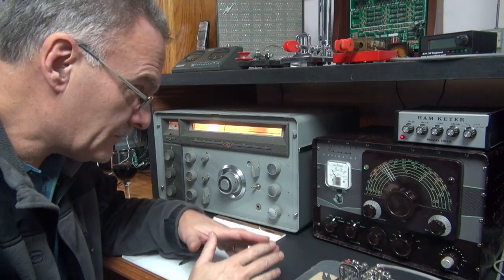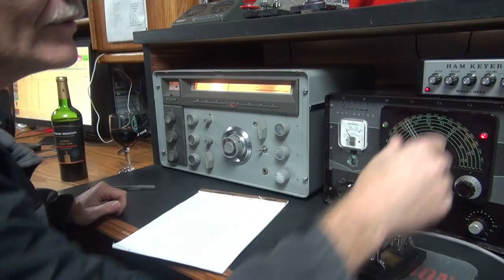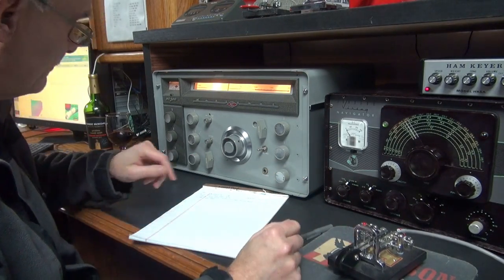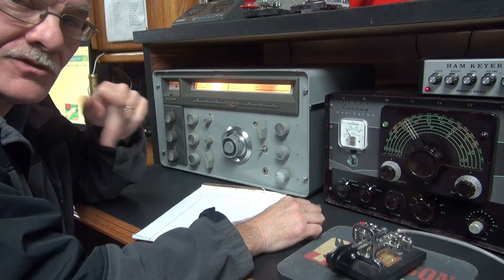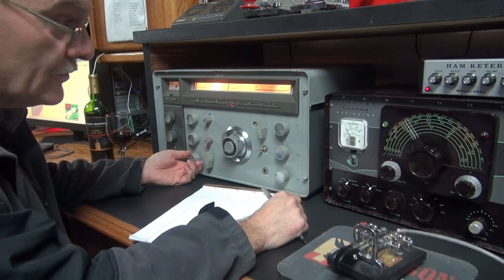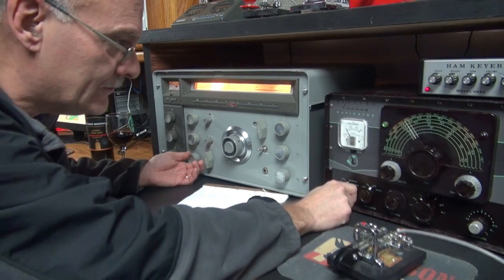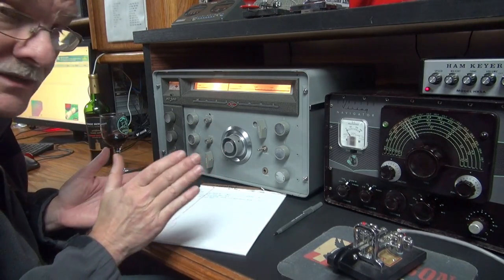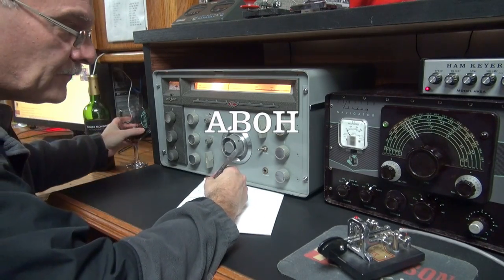Hammared Ham operating Johnson Viking Navigator Transmitter National NC-300 CW mode 40 Meter band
Follow up test after repair. This Navigator was in pretty rough shape, lots of mods, but now works very nice. Clean CW note. Attracts contacts. That unique signal draws them in like a school of fish. I had fun operating the rig and of course drinking the wine! These are rare birds. If you find one at a good price, snag it. Not many were produced. They command a hefty sum on the used radio market. I have owned 3 of them. Should have kept 1 in my collection. More to come from the Hammared Ham.